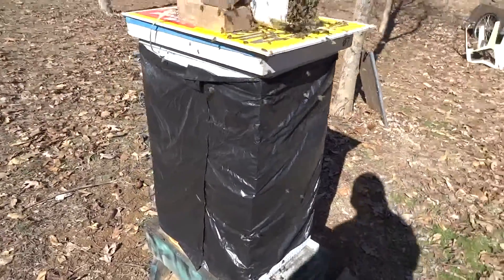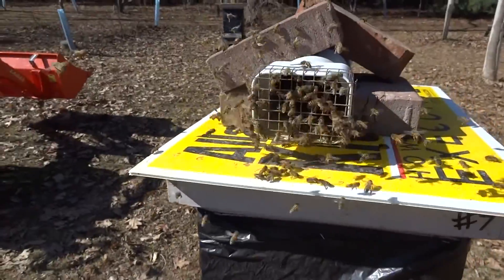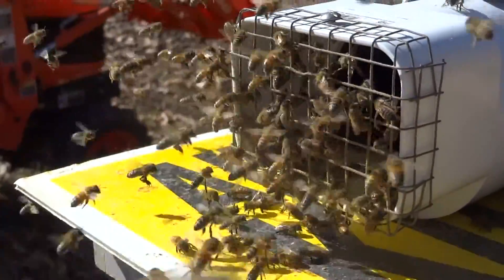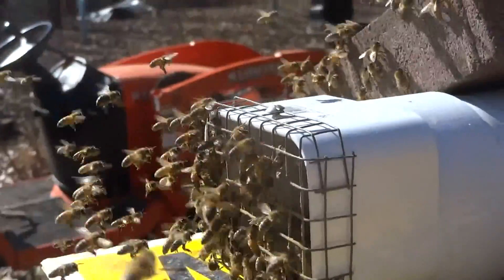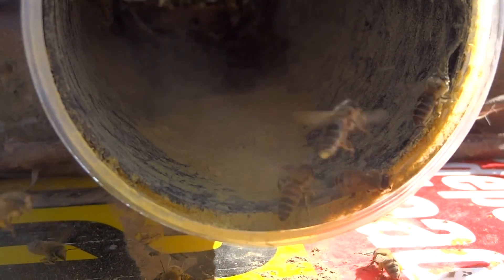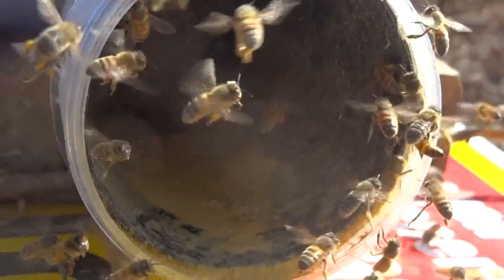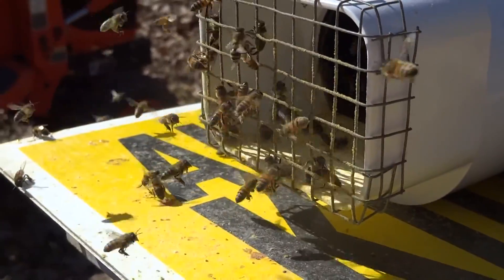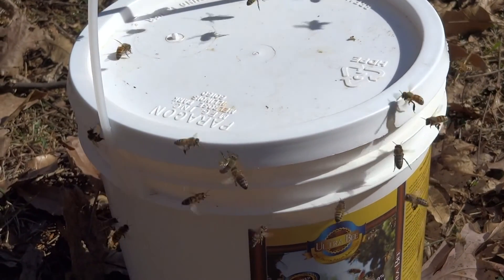Pollen Feeder Update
This is an update to my home made open pollen feeder on Feb 6, 2017.